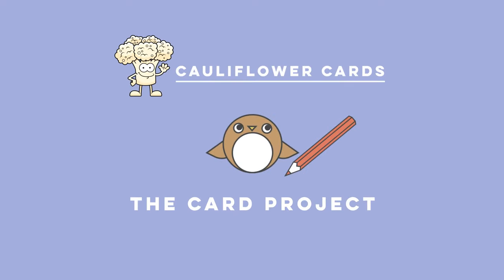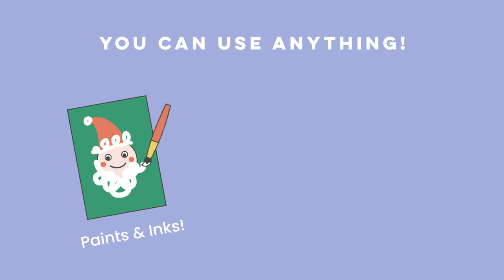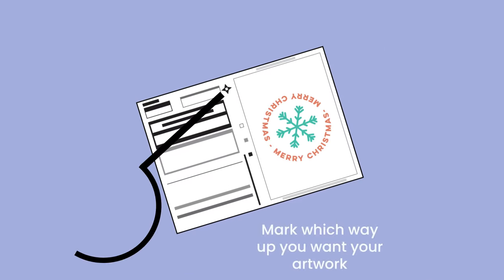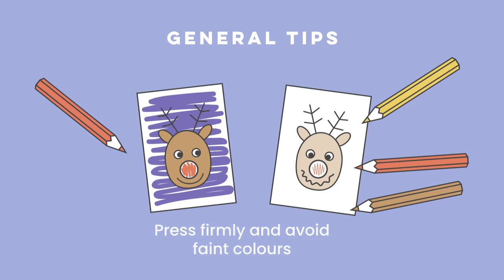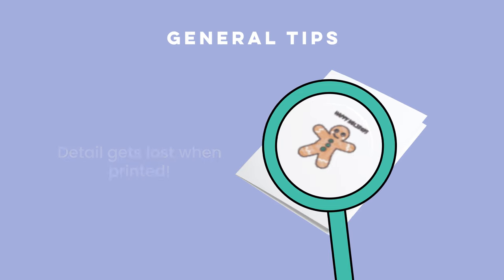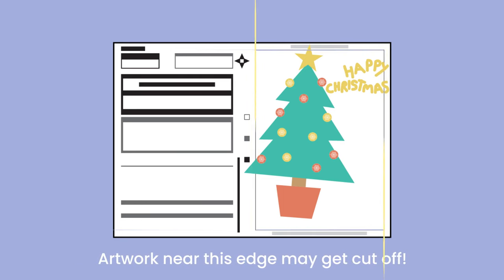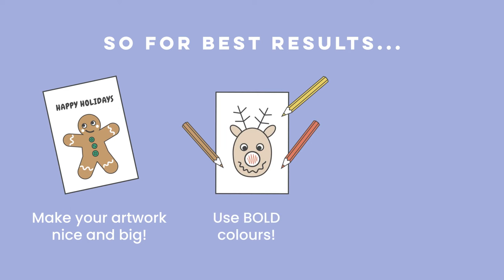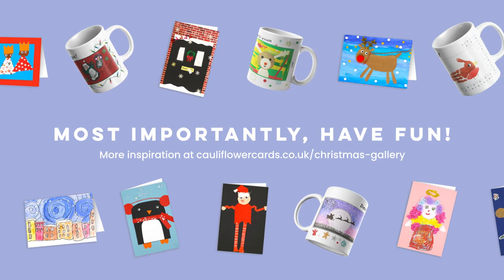ARTWORK GUIDELINES | The Christmas Project | Cauliflower Cards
Want to learn how to get the best out of your pupils’ artwork? This guide walks through how to get the best results and what to avoid when choosing what to design this Christmas Project. You’ll find out which materials work best and how to ensure we process your artwork correctly.
We look forward to seeing your creations!

Chapters:
0:00 Intro
0:08 You can use anything!
0:36 Mark your order form
0:48 General Tips
1:53 Recap
2:10 Outro / Links